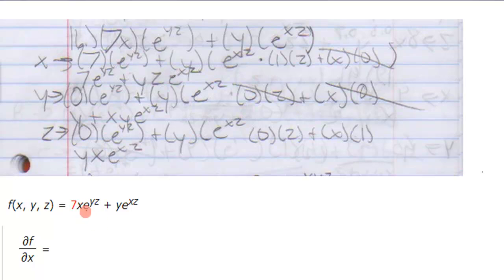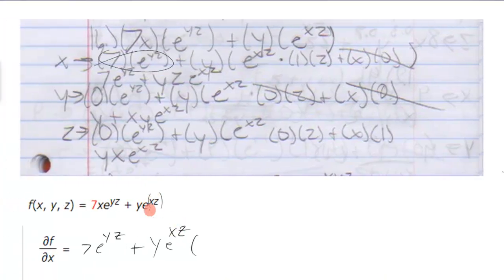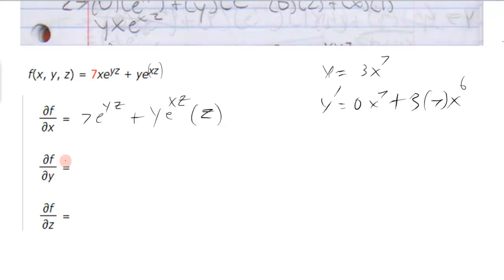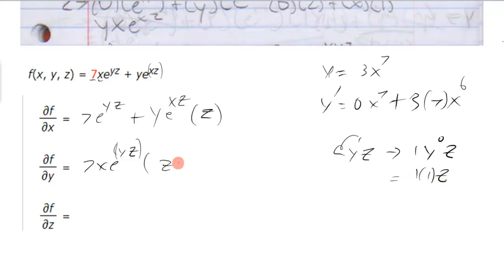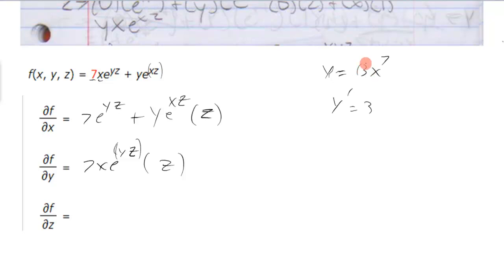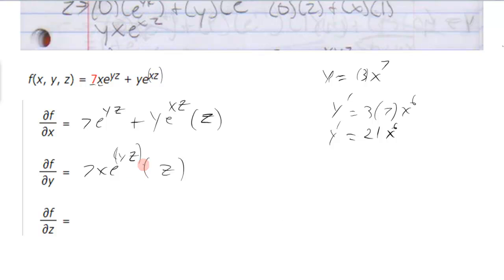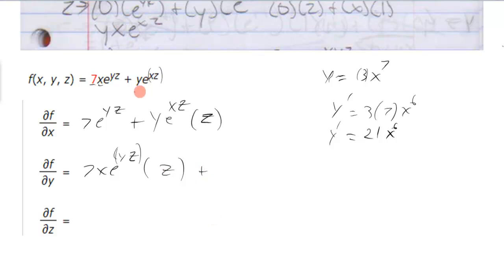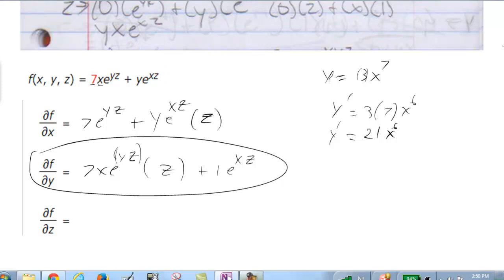MAT217 15.2 Problem 16